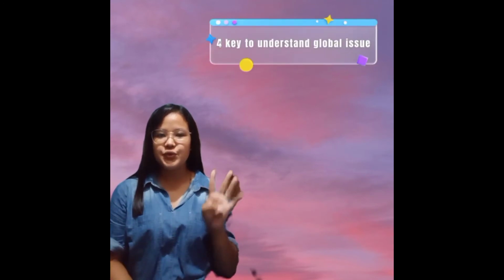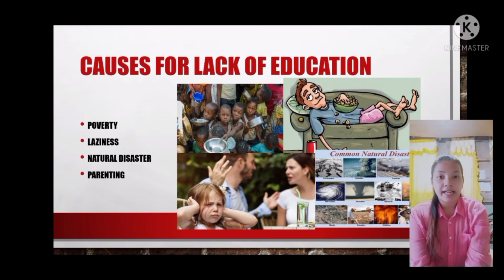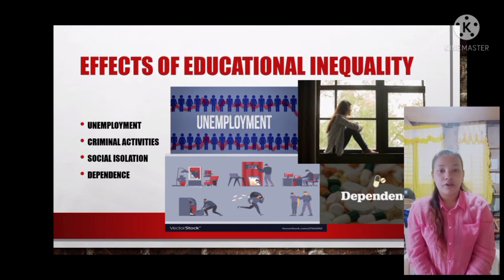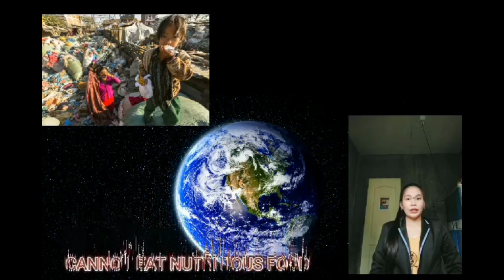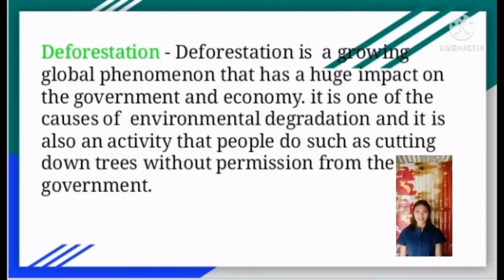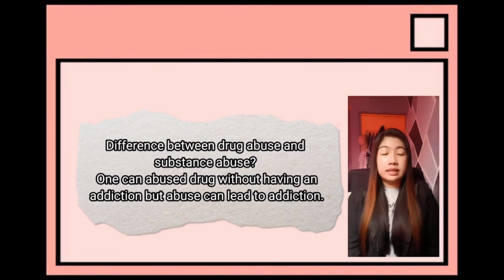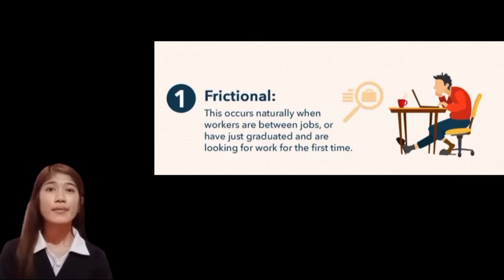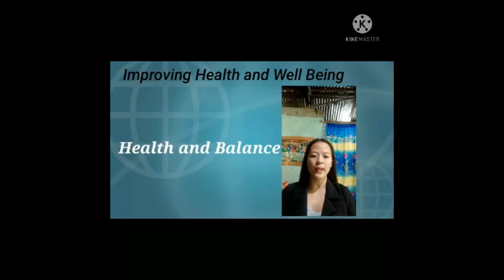Presentor 4: GLOBAL ISSUE